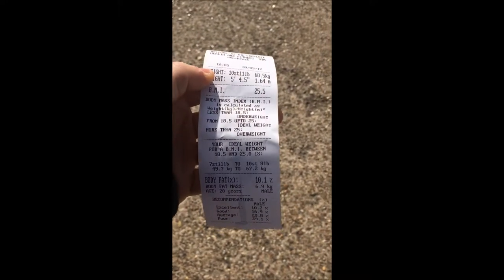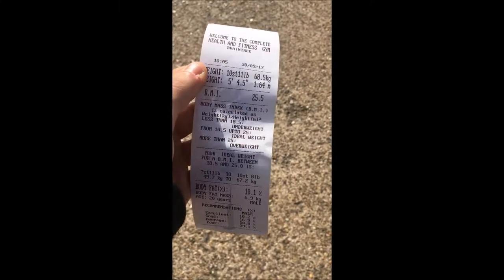esp 21 cheatday with pie day and bike repair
just did a full day of eating vid just fancied to change it up abit the pie and mash was banging yum yum :P